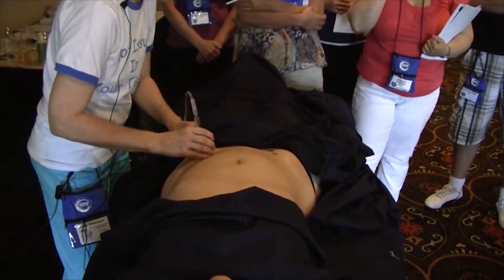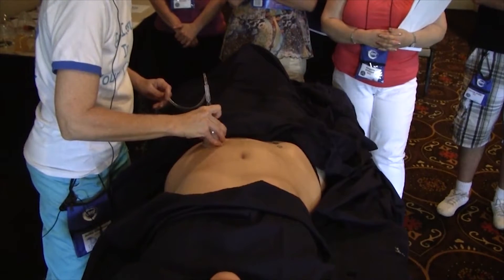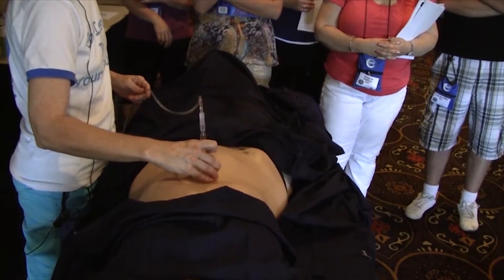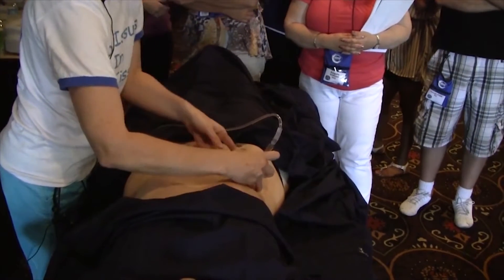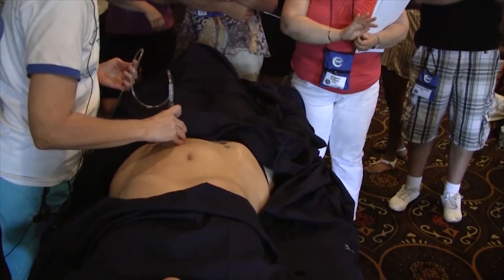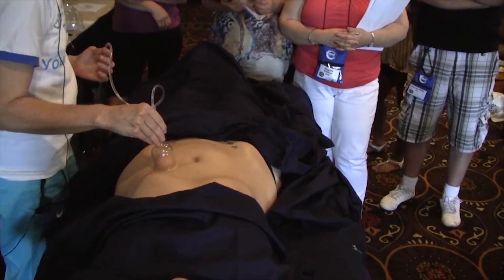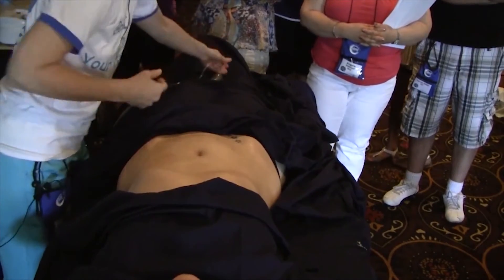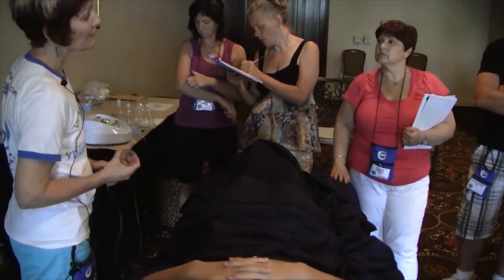Addressing Abdominal Issues with ACE Massage Cupping Therapy - Cupping Therapy Workshop Demo Part 13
Join us as we take a brief look into some classic footage from an ACE MediCupping workshop at the 2012 World Massage Festival.

This thirteen-part series is packed with helpful information that will assist in fine-tuning your cupping therapy skills. Be sure to watch the entire series for an inside view of what to expect during a hands-on, in-person ACE Massage Cupping Therapy workshop.